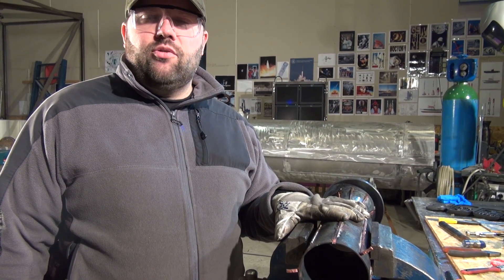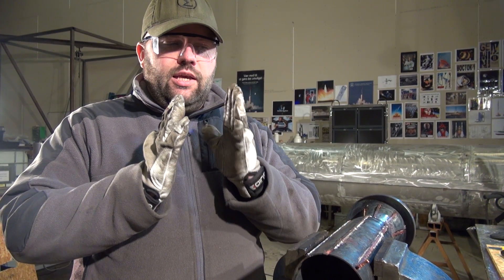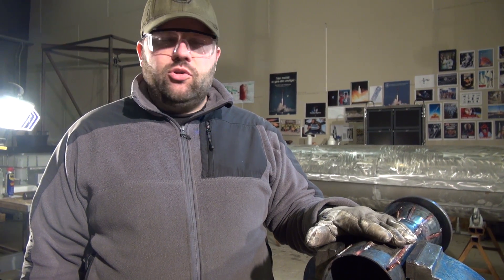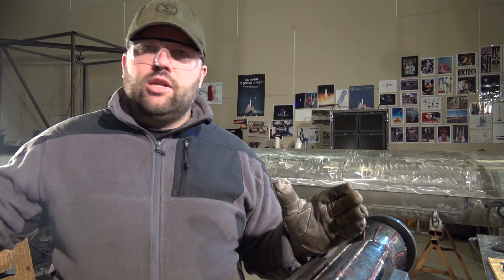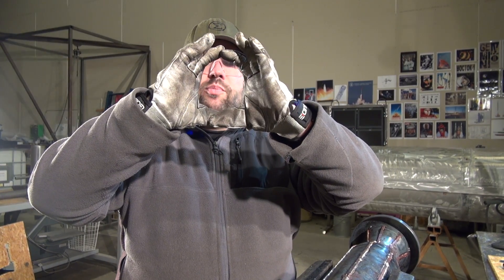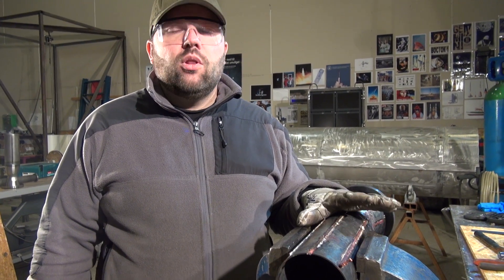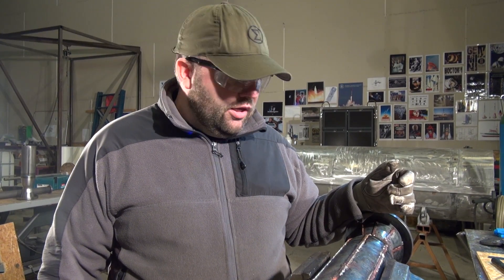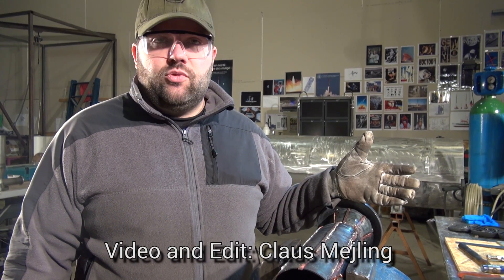Rocket Engine Cooling Jacket Silver Soldering - BPM5 Version 2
This is the next step in the production of the BPM-5 version 2 engine. In the first video Jacob Skov Larsen talked about the welding. Now we move on to the silver soldering of the copper spacers to the inner liner.

Copenhagen Suborbitals is the world's only mannned, amateur space program, all 100% crowdfunded and nonprofit. In the future, one of us will fly to space on a homebuilt rocket.